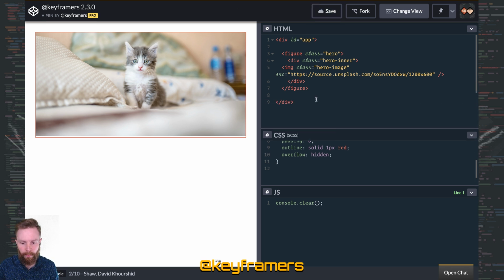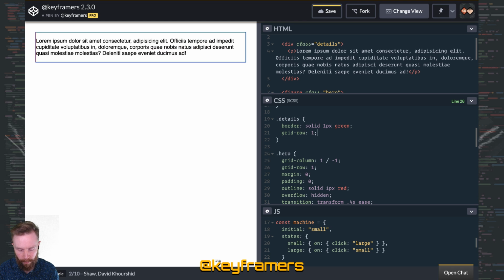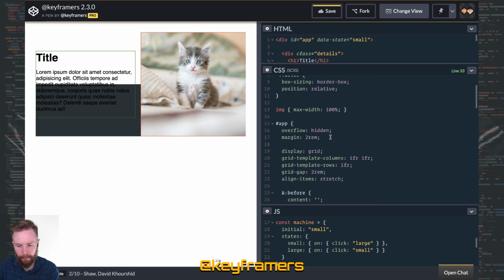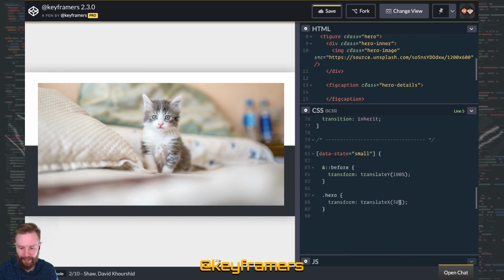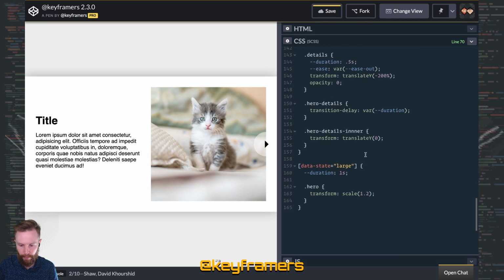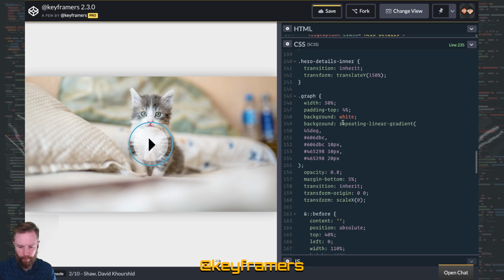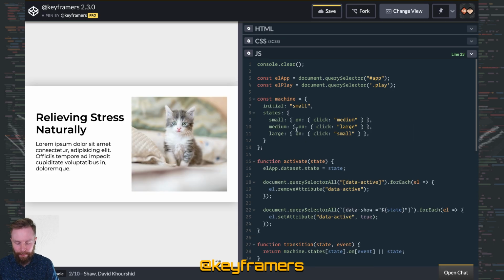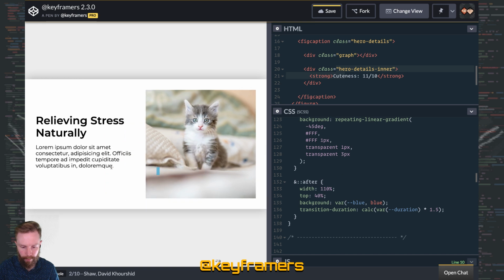Expanding Video Player 😺↔️ Purrfect Positioning | @keyframers 2.3.0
David Khourshid (invisible) and Stephen Shaw reveal an adorable kitten in this expanding video player animation with CSS and a tiny bit of state management JavaScript.

Skip around:
4:25 Animation overview
6:10 Start coding
1:08:40 Keyflections

Topics covered:

* Sliding layers with transforms
* State machines & transitions
* Clipping